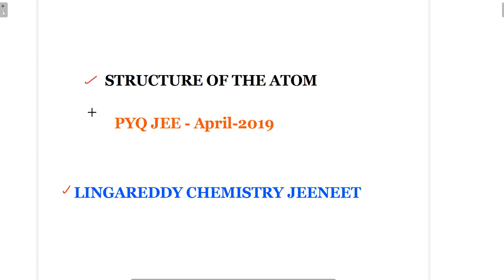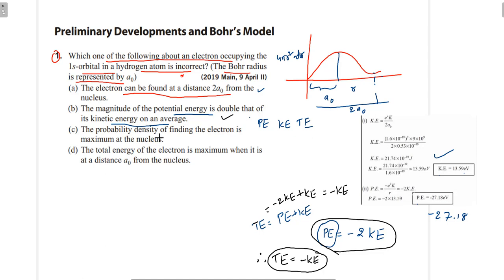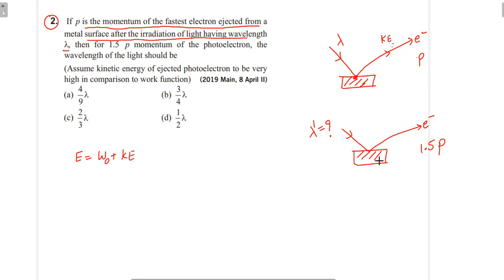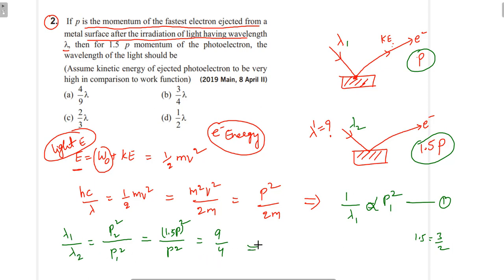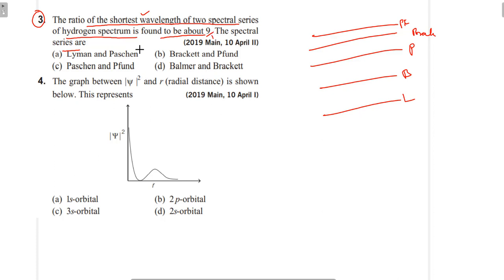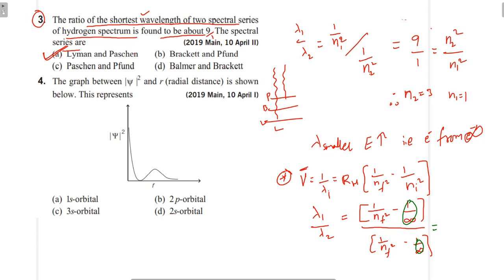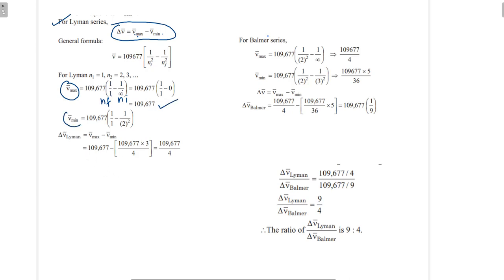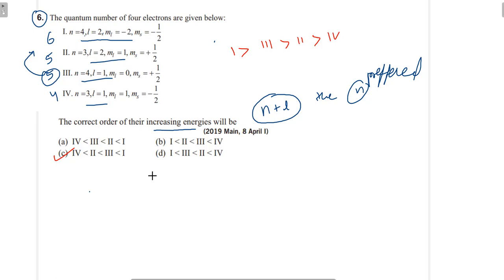STRUCTURE OF THE ATOM PYQ JEE 2019 BY LINGA REDDY